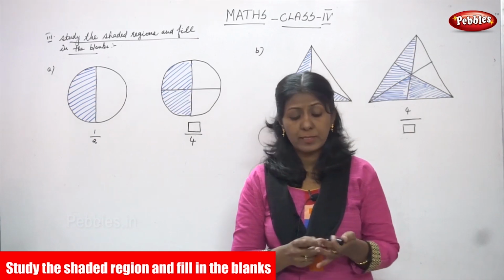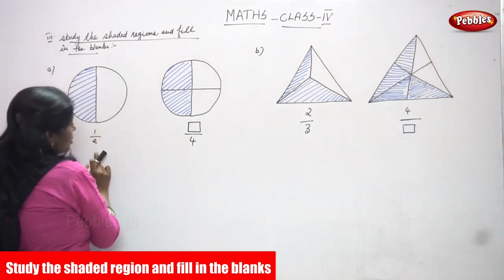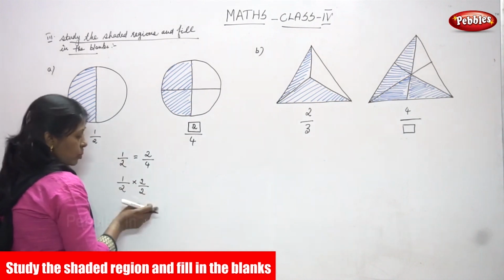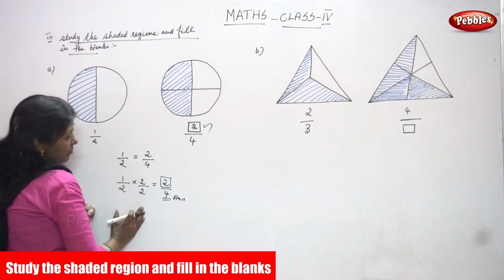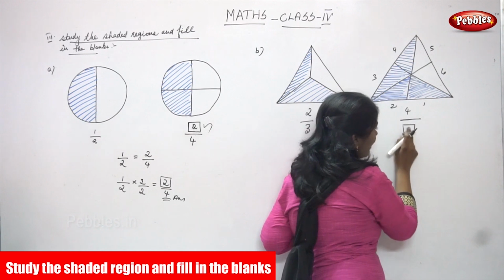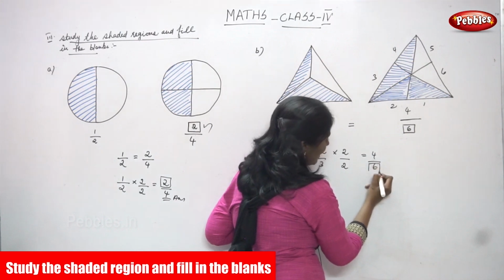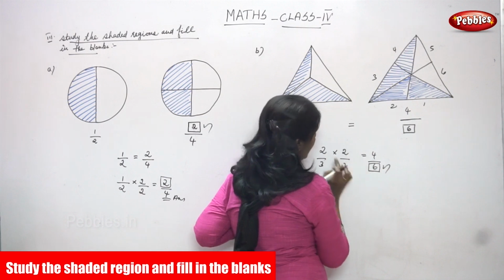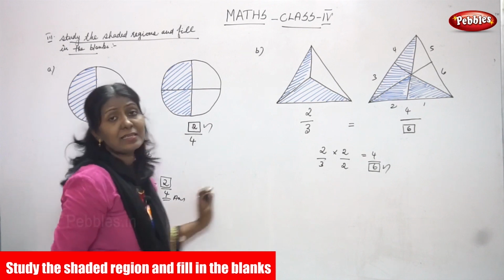4th Std CBSE Maths Syllabus | 84 - Fractions - Study the Shaded Region and Fill in the Blanks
4th Std CBSE Maths Syllabus | 84 - Fractions - Study the Shaded Region and Fill in the Blanks